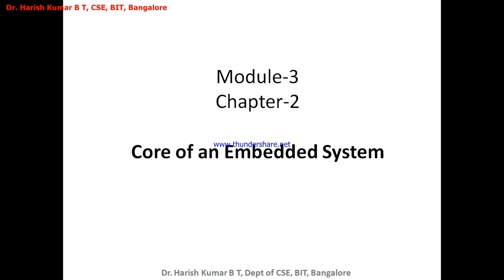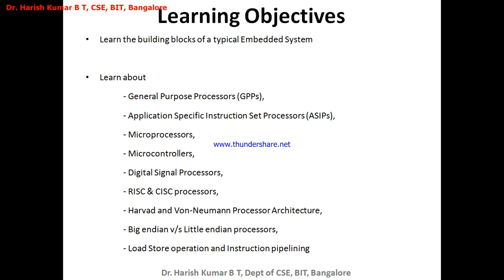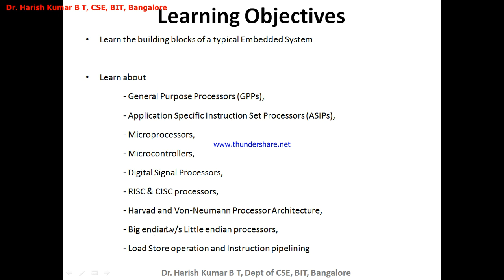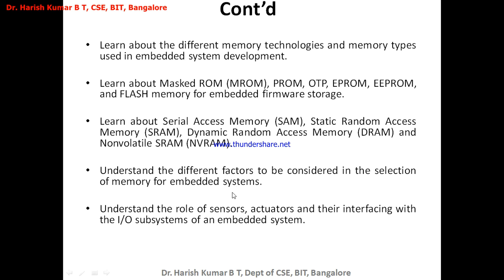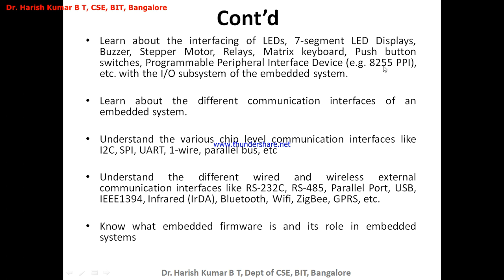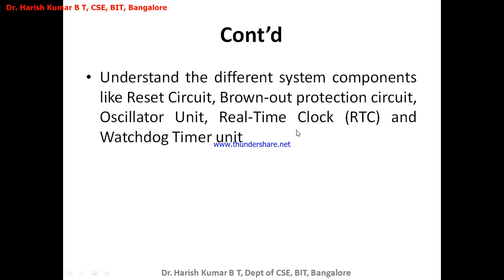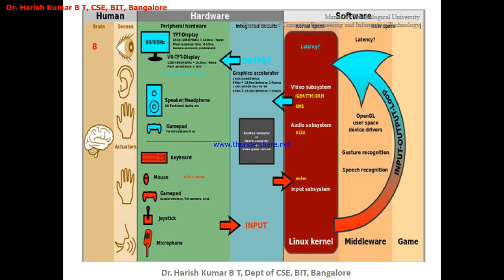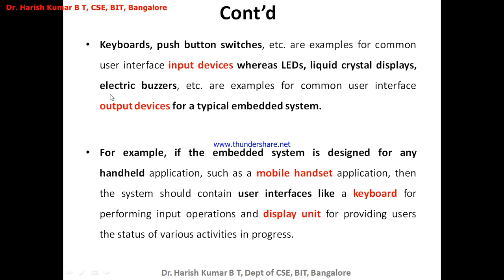Core of an Embedded System 1 of 3